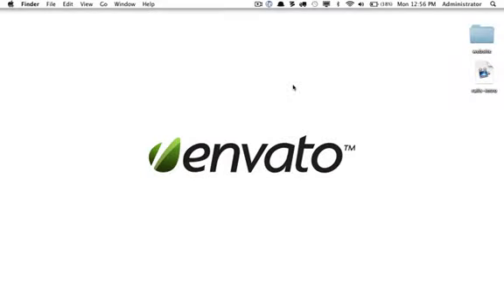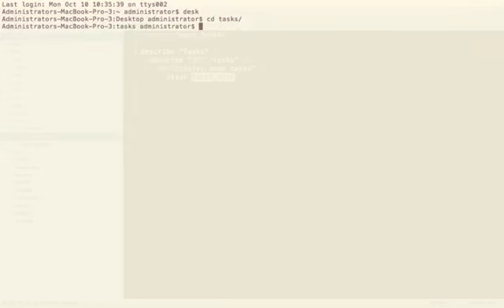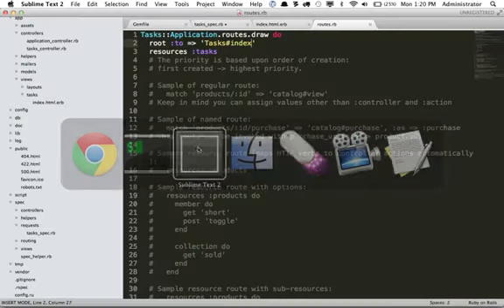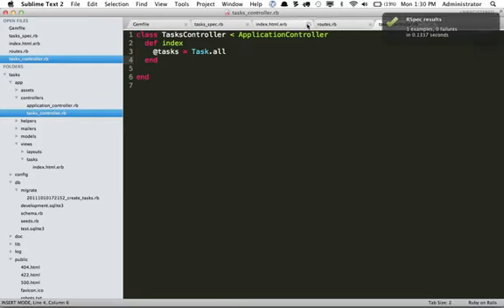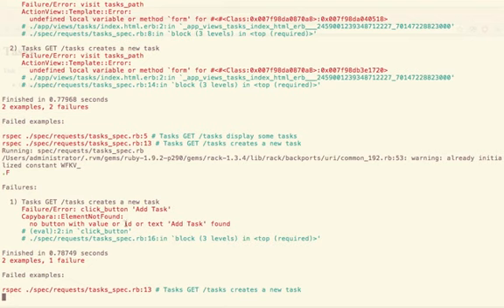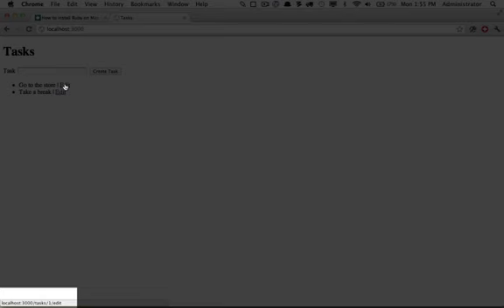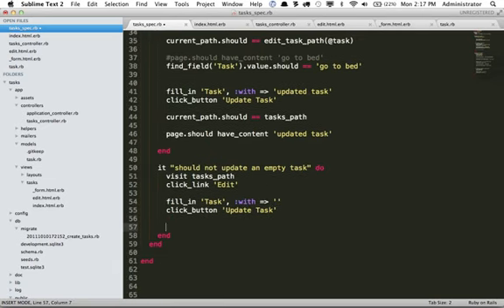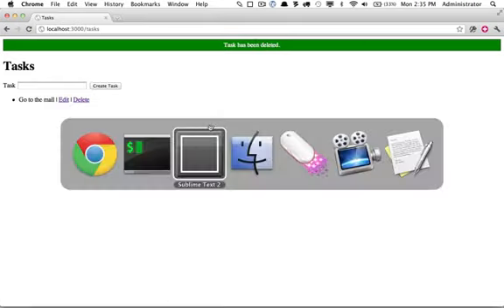The Introduction to Rails Screencast